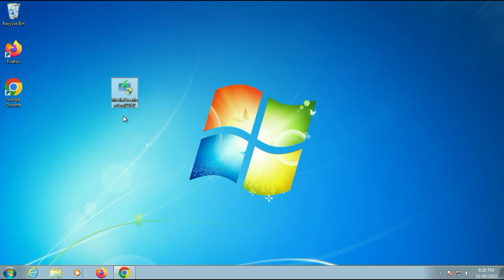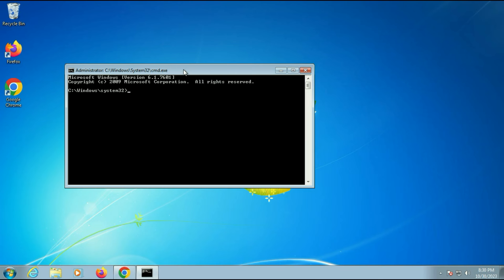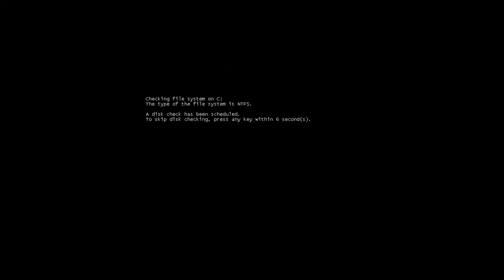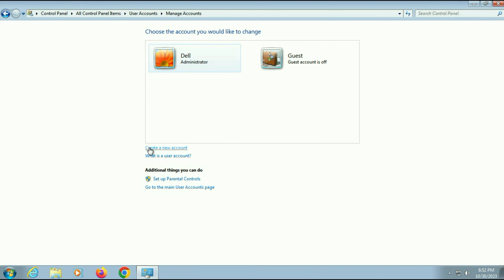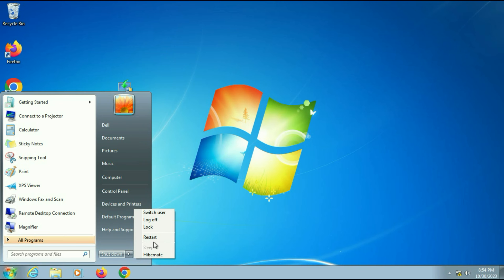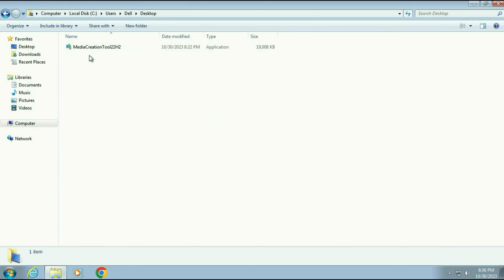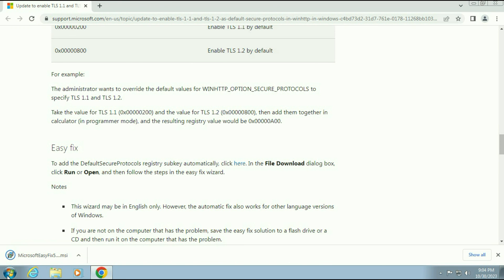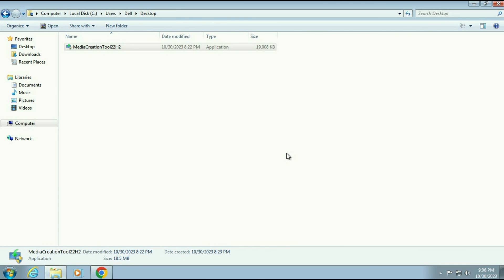(New Method)- Media Creation Tool Error 0x80072F8F–0x20000 in Windows 7